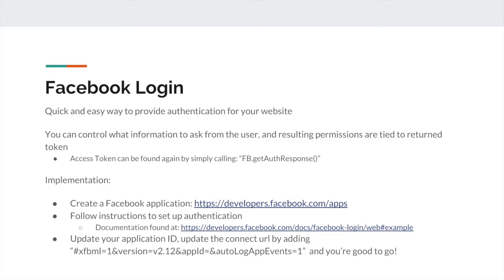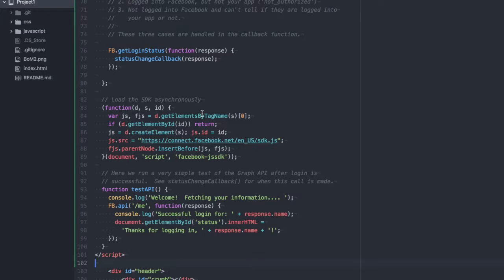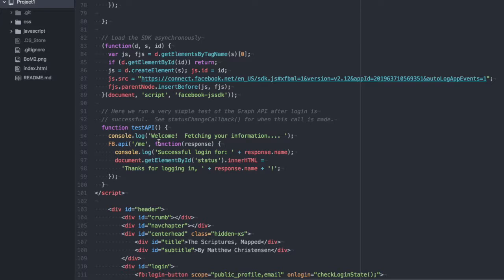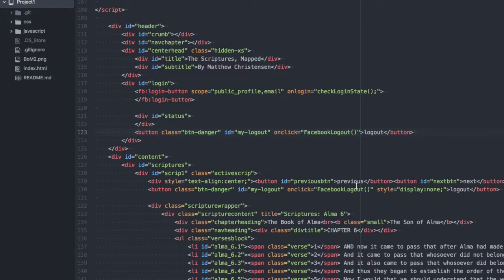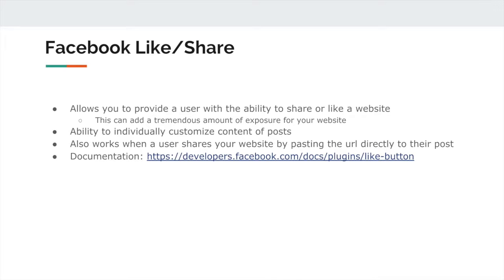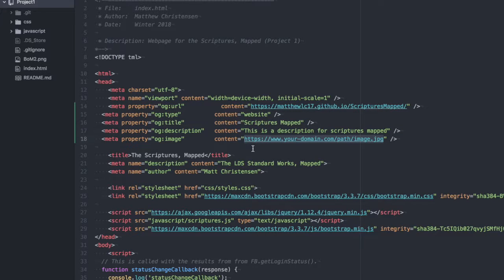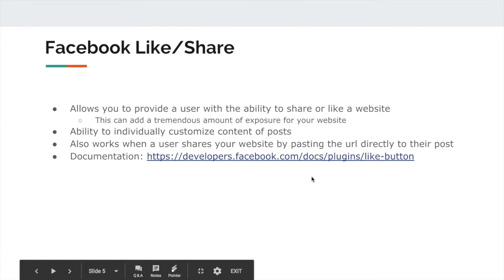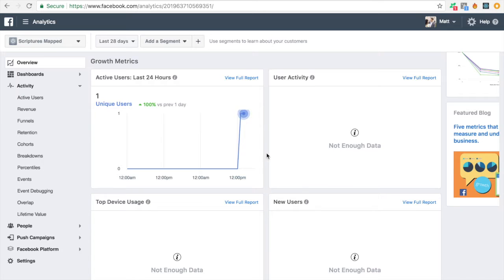IS542TechVideo - Facebook SDK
Tech video for IS 542 on the Facebook SDK